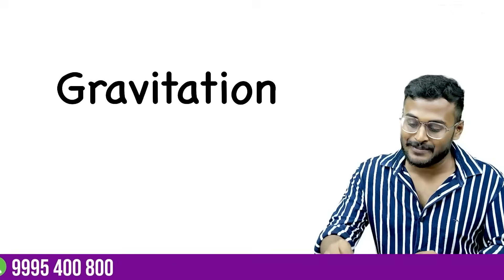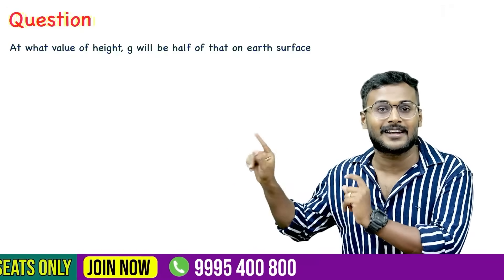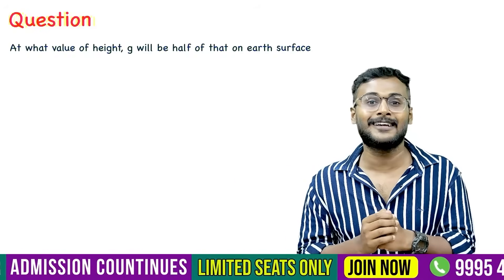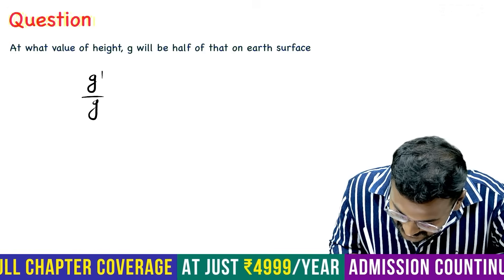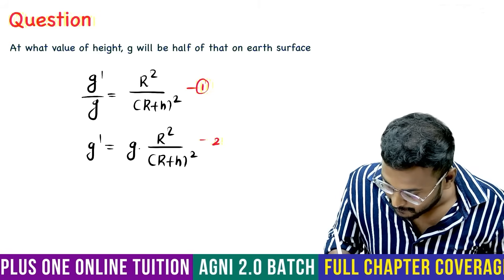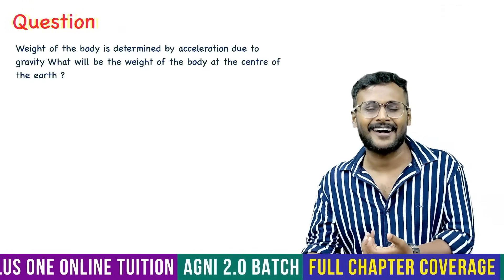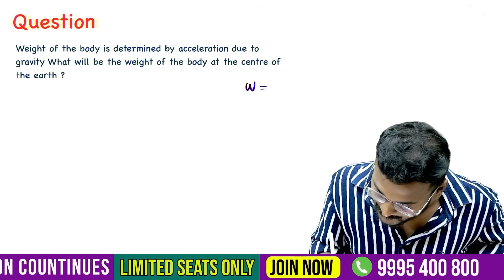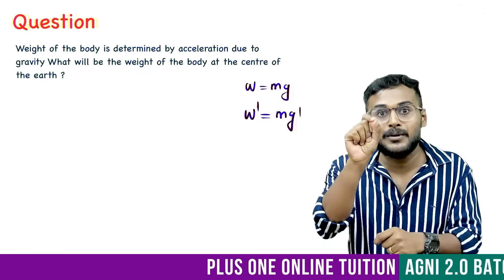Plus One Christmas Exam | Physics-ഈ ചോദ്യങ്ങൾ മാത്രം പഠിച്ചാൽ മതി10 മാർക്ക്‌ ഉറപ്പ് | Xylem Plus One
👋HELLO LEARNERS!!
Welcome to Xylem Plus One YouTube channel, your go-to destination for all things related to the Plus One annual exam. Our channel is dedicated to providing comprehensive revision materials for students following the Kerala state syllabus in subjects such as physics, chemistry, maths, biology, computer science, English, Malayalam, Hindi, Arabic, Urdu, and Sanskrit.
At Xylem Plus One, we understand the stress and pressure students face when preparing for their annual exams. That's why we have created a series of full chapter revision videos designed to help students thoroughly review each topic in the curriculum. Our experienced teachers cover all the important concepts and provide detailed explanations to ensure a complete understanding of the material.
At Xylem Plus One, we are proud to be Kerala's no.1 educational platform for Plus One students. Our goal is to provide students with the resources and support they need to succeed in their annual exams. Join us on our journey to academic excellence and let Xylem Learning be your guide to success.